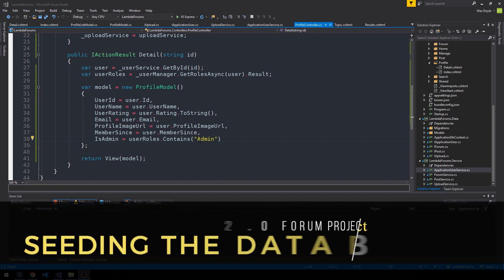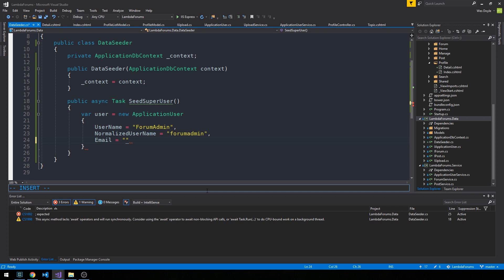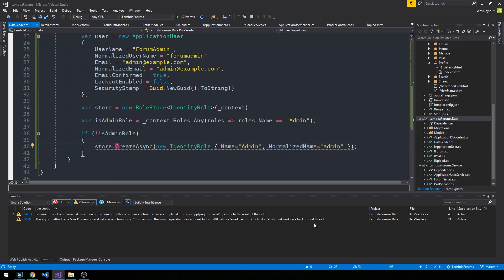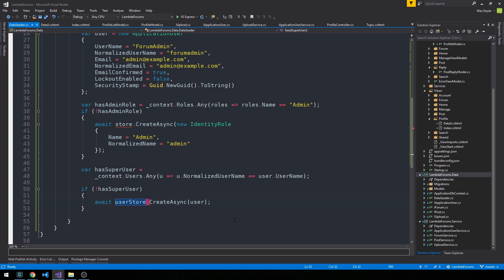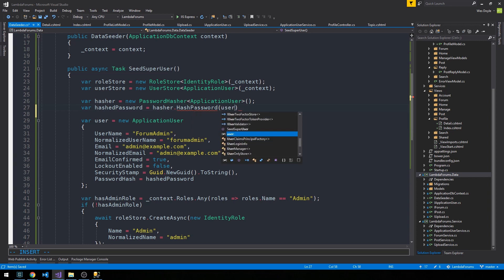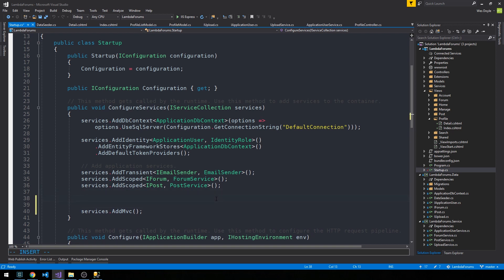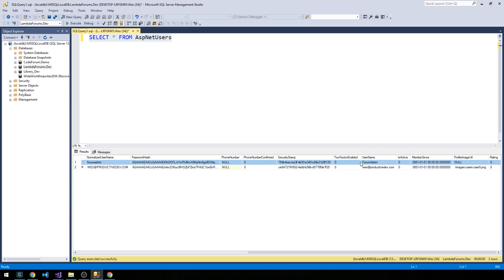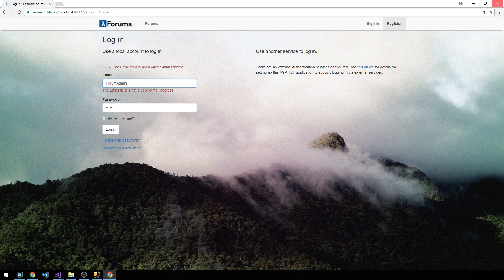ASP.NET Core 2 MVC Forum | 23 | Seeding the Database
In this episode, we look at how to seed our database with some initial data to work with!